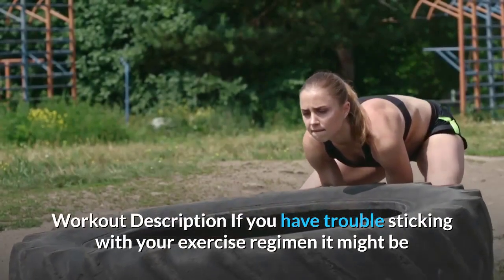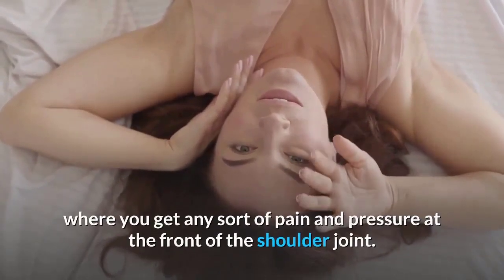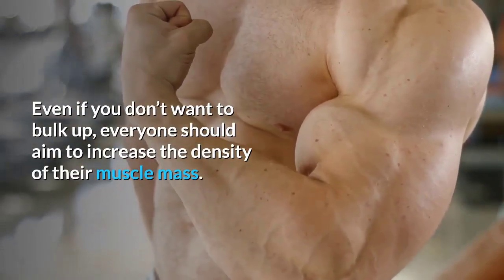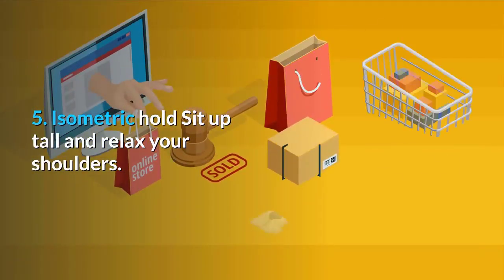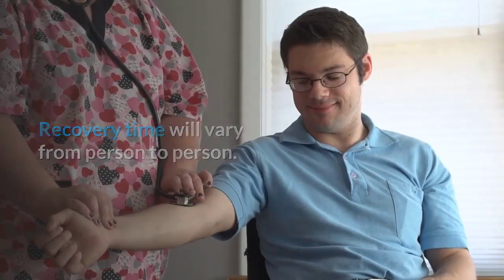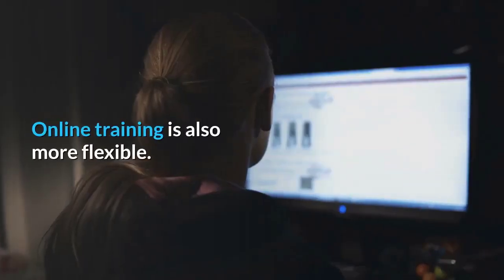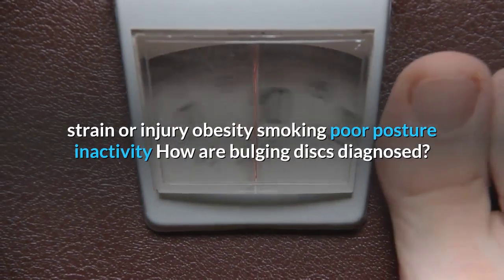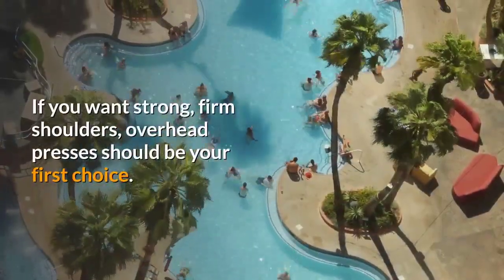Dumbbell Workout At Home | Dumbbell Workout For Beginners | Full Tutorial 2020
WHAT IS BELLY FAT:
You see the agonized is that fat, isn't just the inch you can pinch known as subcutaneous fat the exact difficulty is the fat that's in your abdomen and surrounding your internal organs known as mammal fat. Studies have shown beast fat puts us at different risk of heart sickness, type 2 diabetes and in women it's even shown to accretion the risk of breast cancer.

Why Do We Crave Sugary Food?
For many of us the sight of a freshly glazed doughnut can feel like falling in love and coming home to a pack of unopened cookies can feel like the adult version of Christmas morning. There’s something about sugar that hooks us and keeps reeling us in again and again. Whether we like it or not sugar has a major hold on us. More...
Read our full Leptitox Reviews: leptitoxes.blogspot.com

What Is Leptin Resistance?
Before we saw the world as a globe spinning in the vast expanse of space we once believed it was flat and the sun revolved around us.
Before we knew the dangers of mercury—as a neurotoxin and overall health no-no—it was once considered the go-to treatment for a host of medical conditions, for everything from syphilis to parasites. More...

Product Review:
I’ve never had the impulse to write a review for a product before. I figure people will discover for themselves how good something is without my help. But after trying the Leptitox supplements this changed; I knew I had to help other people understand what this product offers, since it gave me what I had been after for years. More...

I'm a YouTube lover who loves science, makes videos and helps people. I'm trying to get people to watch my video a little bit.